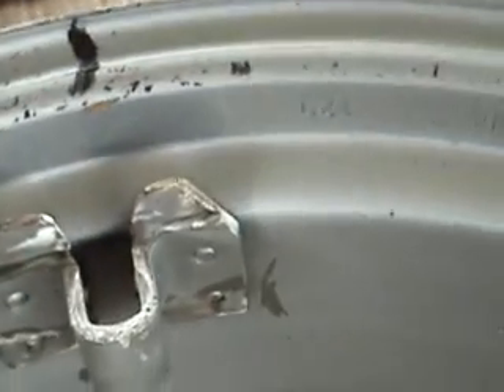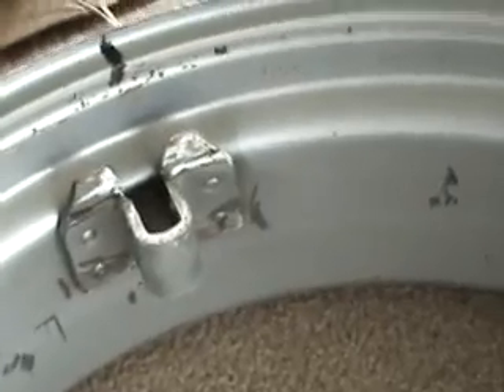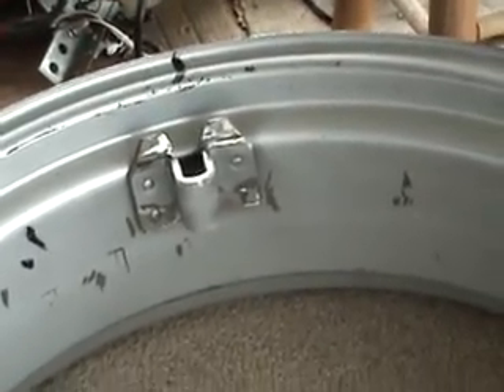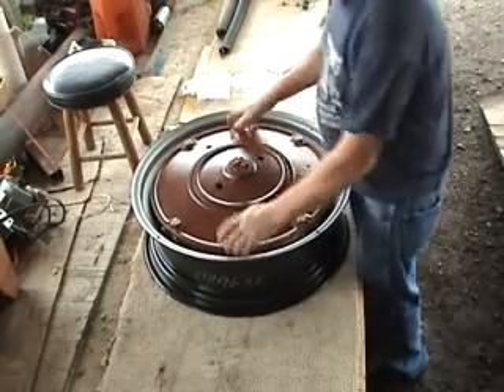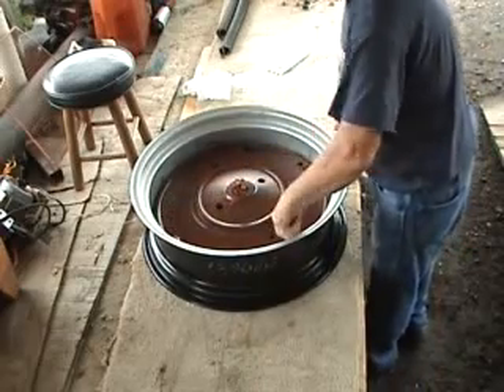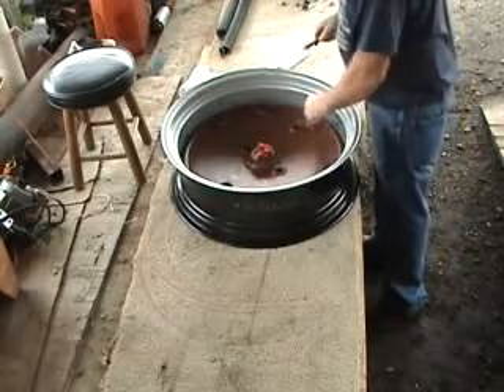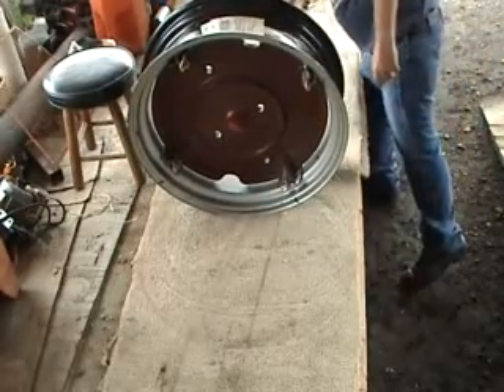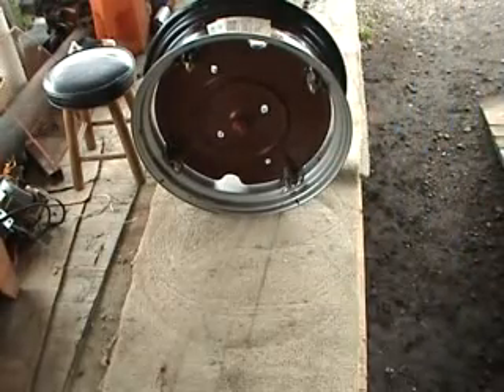WHS001 Rim part 2